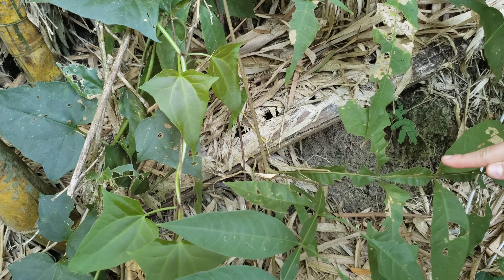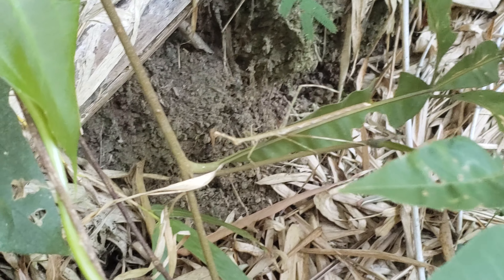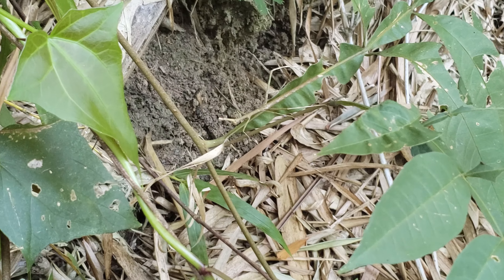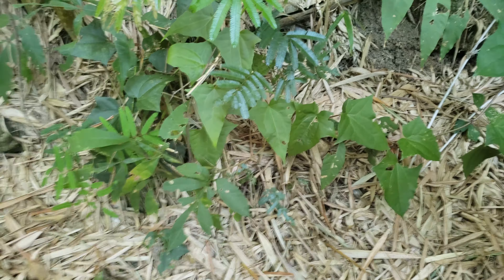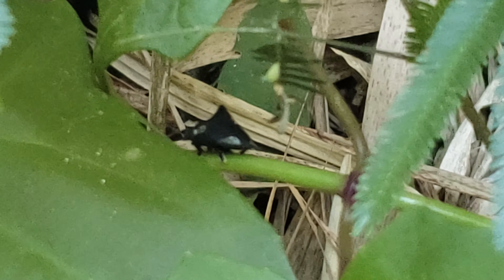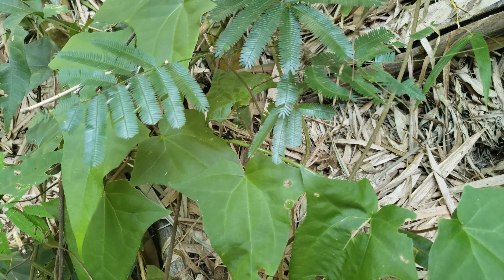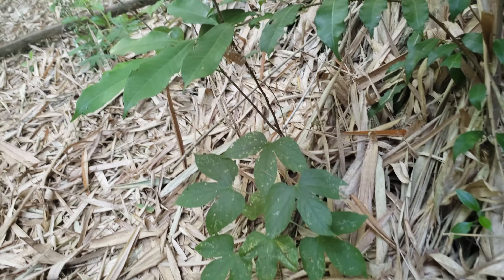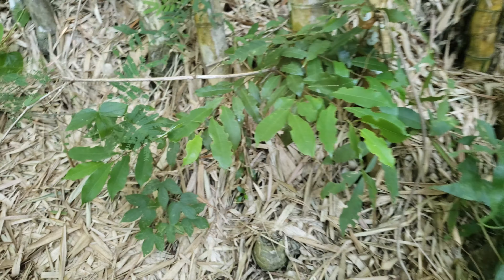Ilha Grande - creepy crawlers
Stick bug, a beetle, and a cicada shell.